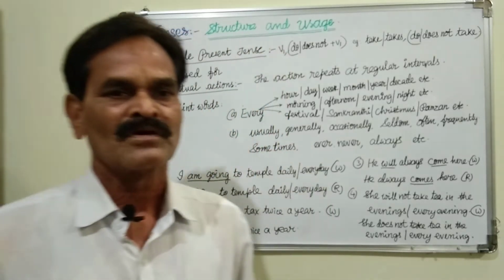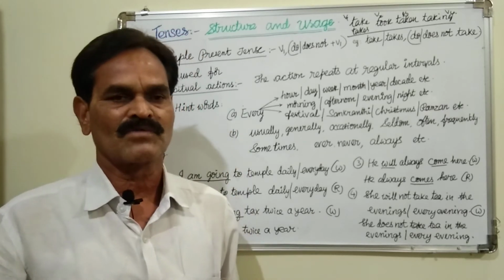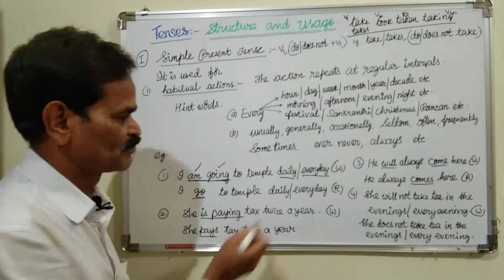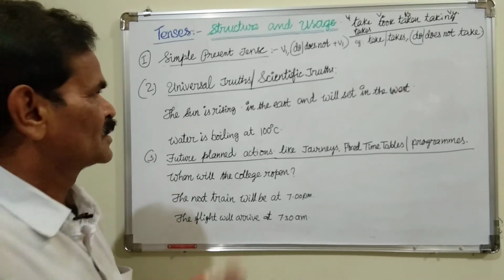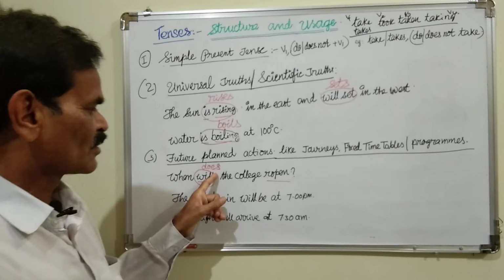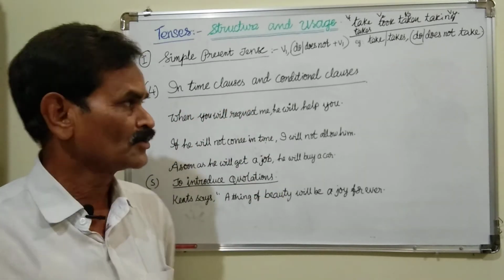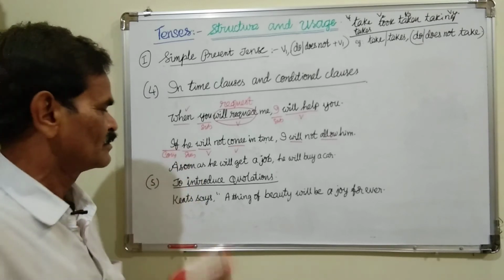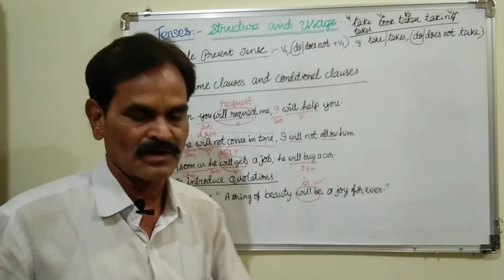SIMPLE PRESENT/PRESENT INDEFINITE TENSE-part 1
SIMPLE PRESENT TENSE:Structure:positive (v1form of the verb)take or takes,
negative-(do/doesn't take)
do/does not take-(R)
do/does not takes/took-(W)is we should use v1/present tense /base form with do/does,then only it becomes simple present/present indefinite(tense).
SINGULAR.              |        PLURAL
he/she/it/the boy.  | I/we/you/they/theboys
     ( takes )                             ( take)
   This tense is used
1)for habitual actions:a)The actions repeat at regular intervals(daily,weekly,monthly yearly,every morning/afternoon/evening/day/week/month etc.
b)withwords-seldom,often,frequently,usually etc.,
eg.,He is daily going to temple.(W)
      He daily goes to temple.(R)
      I'm not not going to market every week.(W)
      I do not go to market every week.(R)
Note:In the above two sentences,the verbs--is going,am going--are in present continuous tenses -are replaced by simple present tenses--goes,do not go--as these are   habitual actions(repeated actions).
2)Universal truths:These are truths forever.
eg.The Earth is revolving round the sun(W)
       The Earth revolves round the sun.(R)
       The sun is not setting in the east.(W)
       The sun does not set in the east(R)
 Note:the verbs--is revolving,is setting(not-is adverb)are present continuous tenses-should be replaced by simple present tenses--revolves,does(not)revolve.
3)In conditional clauses&time clauses
eg.,If you will beg I shall/will help you(w)
      If you beg,I shall help.(R)
4)In sports commentary.
5)Announcements in Railway stationAirports
6)In quotations
7)In planned future actions.
       In all the above cases we use simple present tense but not any other tense.

TENSES